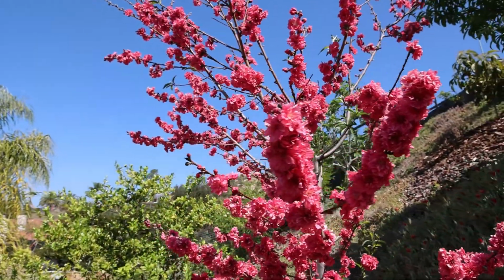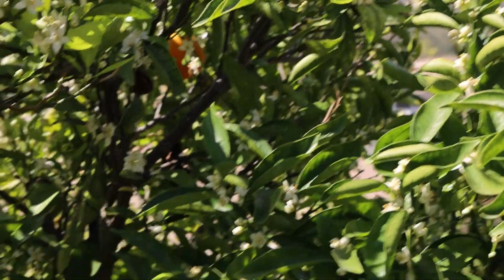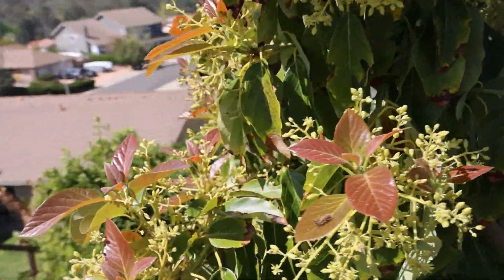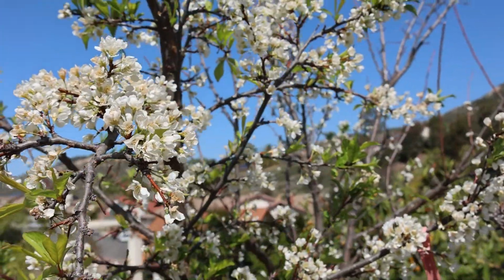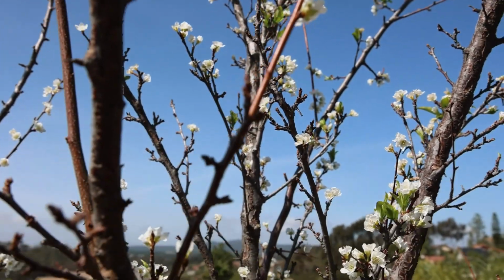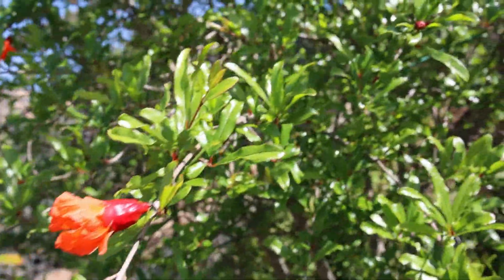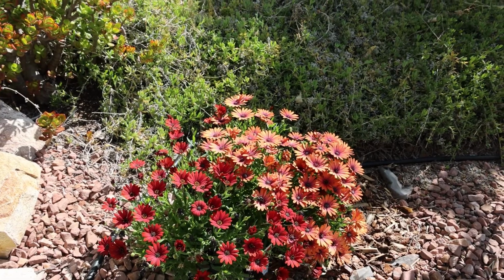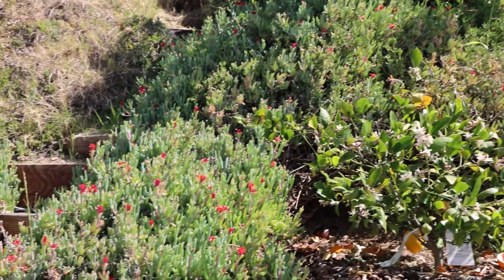What's Blooming in the fruit tree garden?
A quick tour of blooming fruit trees - San Diego, California in the spring of 2022